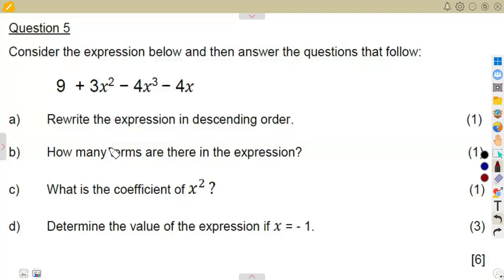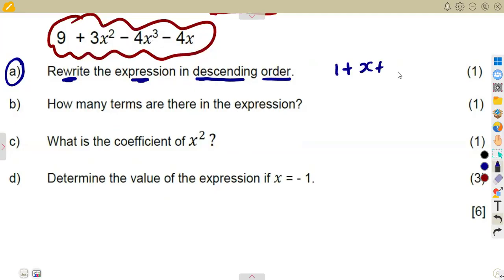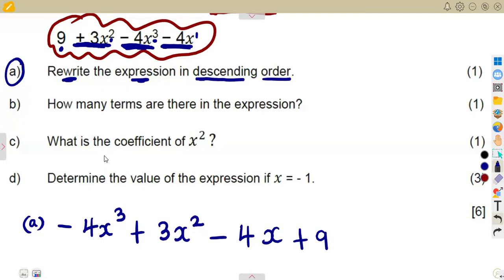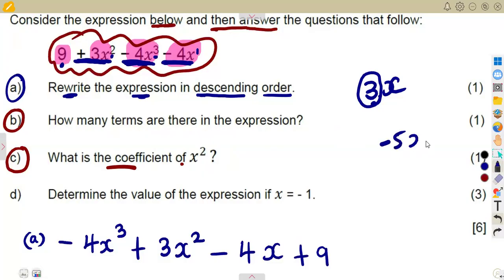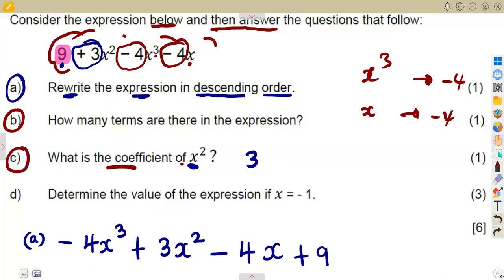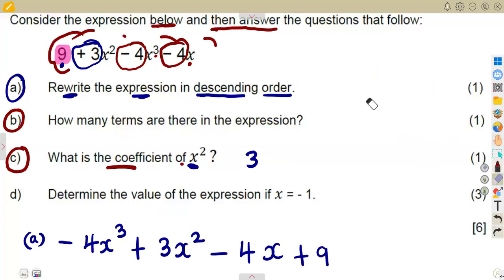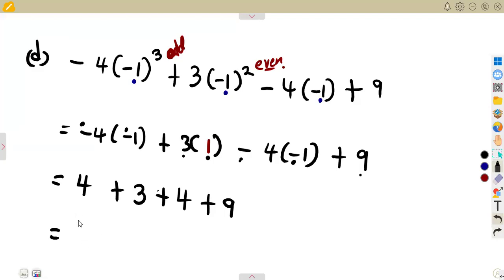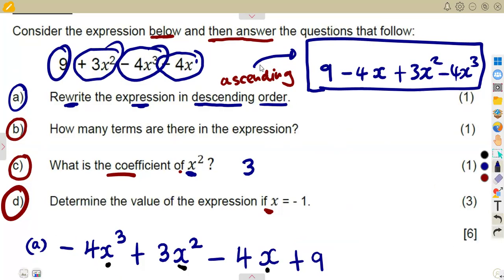Mathematics Grade 8 Algebraic Expressions Exam Term 2